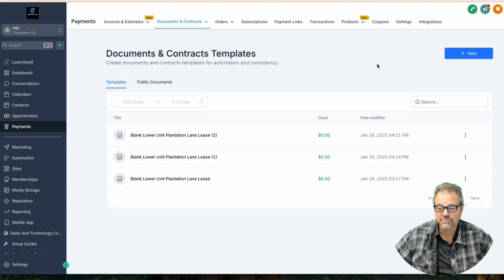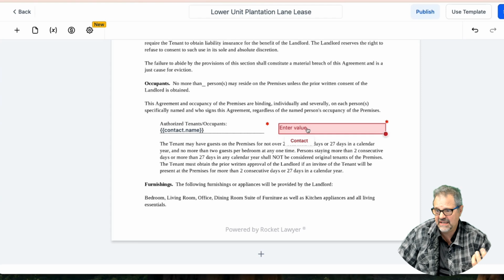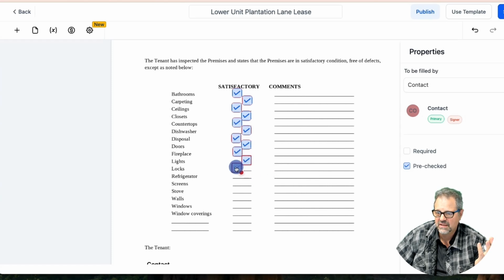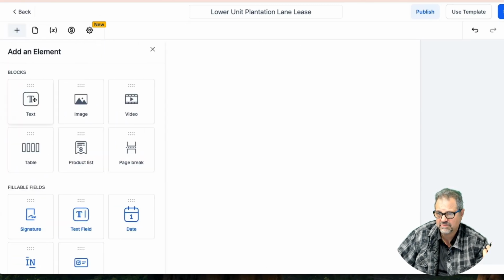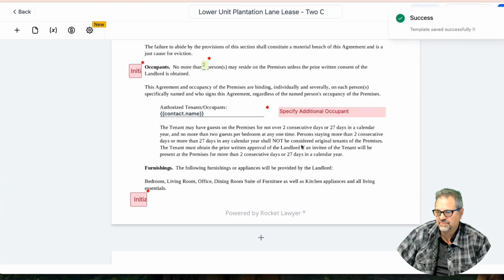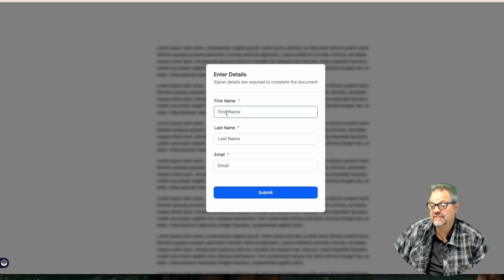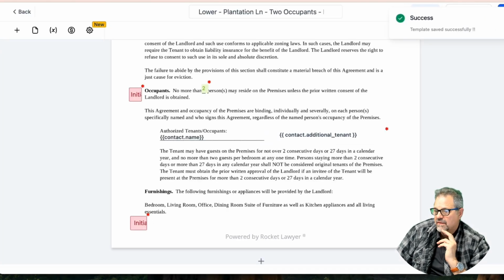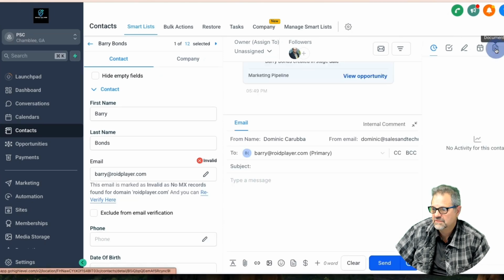Create DocuSign-Style Lease Templates in GoHighLevel (highlevel) (Step-by-Step PDF eSign Tutorial)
In this video, I walk through how to build a DocuSign-style, fillable lease template inside GoHighLevel using the Documents & Contracts → Templates feature. We’ll start with a PDF lease, add fillable fields, merge contact and opportunity data, set up initials and signatures on every page, and test the whole e-sign flow from the tenant’s perspective.

If you’re a GoHighLevel user, landlord, property manager, or agency owner wanting to replace DocuSign and save on subscription fees, this video shows you exactly how to:
 • Upload a PDF lease into GoHighLevel
 • Add date pickers with constraints (today, future-only, etc.)
 • Merge in tenant names and other contact fields
 • Add initials and signatures on each page
 • Use checkboxes for property/condition acknowledgment
 • Use custom fields from Opportunities (rent, deposit, dates, occupants, keys)
 • Pre-fill values while still allowing manual edits
 • Publish and test the template with a live link
 • Avoid common “gotchas” I hit while building this live

Chapters

00:00 Intro – Building a DocuSign-style lease in GoHighLevel
00:22 Using Documents & Contracts → Templates
01:00 Uploading the lease PDF & naming the template
02:17 Adding date fields and limiting selectable dates
03:35 Pulling tenant name from contact merge fields
04:41 Duplicating date fields for lease start/end dates
05:46 Pre-filling rent amount and formatting text in blanks
07:10 Adding initials on every page for acknowledgment
08:42 Using contact/custom fields vs manual text on PDFs
10:04 Setting up condition checkboxes (pre-checked but editable)
12:23 Handling items that don’t exist (NA for fireplace/carpeting, etc.)
13:55 Adding comment/description fields for unchecked items
17:03 Adding landlord and tenant signature + date fields
20:48 Smart checkbox behavior and user experience considerations
24:02 Cleaning up required fields and fixing name placement
28:18 Publishing the template and testing as the tenant
32:40 Debugging date fields and placeholder vs required behavior
35:50 Additional occupants, custom fields, and database alignment
40:07 Adding initials next to key clauses (rent, late fees, no subletting)
45:24 Final publish and end-to-end test of the signing flow
52:00 Creating custom fields (effective date, commence, terminate, rent, deposit, occupants, keys)
1:02:12 Mapping custom opportunity fields into the template
1:08:18 Final test of the live link and signer experience
1:20:36 Wrap-up – What’s built and what’s coming next